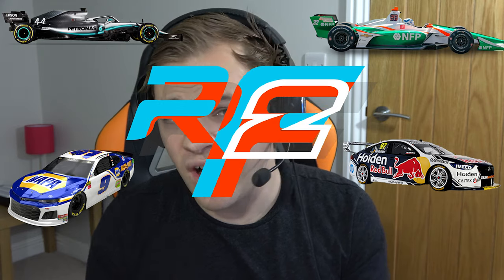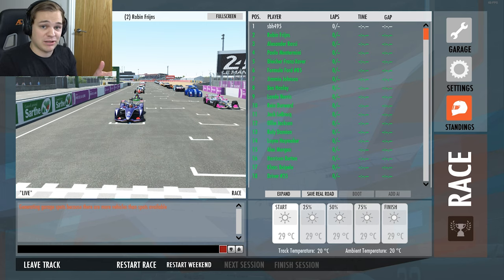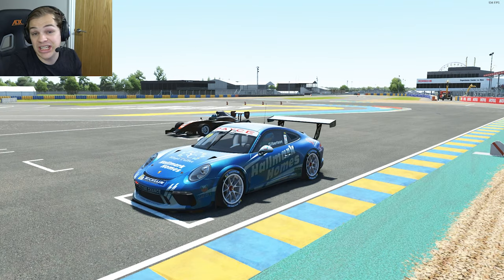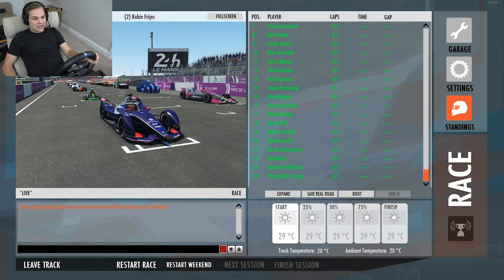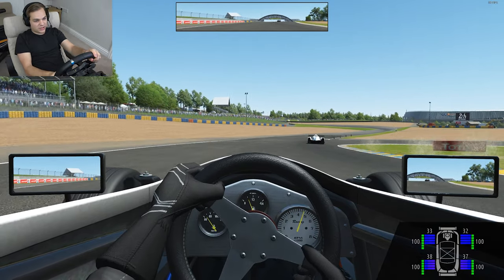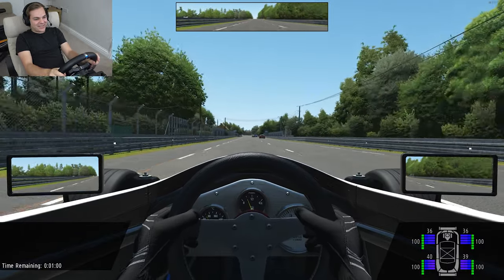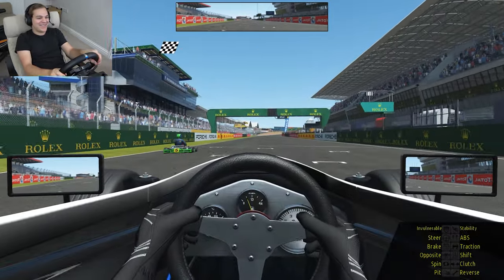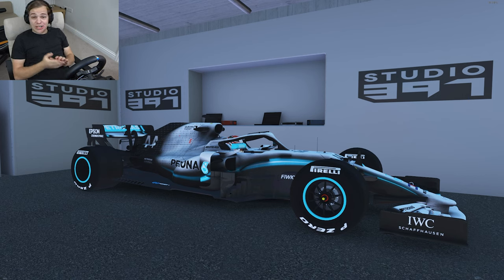rFactor 2: Ultimate Motorsport Speed Comparison!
Ever wondered what it would be like to see an indycar go up a F1 car go up against a NASCAR car go up against a V8 Supercar?! On rFactor 2 you can actually do that!

Cars in the test..

Open Wheel:
Formula 1
INDYCAR
Formula 3
Formula 4
Indy Lights
Indy Pro 2000
USF 2000
Formula Ford
Formula Vee
Formula E
Toyota Racing Series

Prototypes:
DPi
LMP2
LMP3

Stock Cars:
NASCAR Cup
NASCAR Xfinity

GT:
GTE
GT3

Touring:
V8 Supercar
BTCC Ford Focus
Renault Clio Cup

Other:
SuperKart
125cc Kart
Fun Cup Beetle